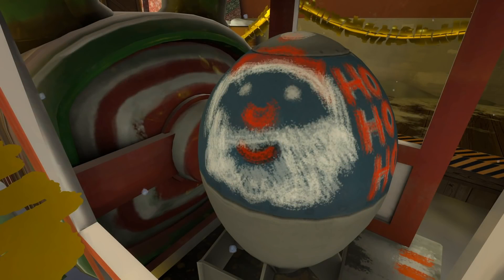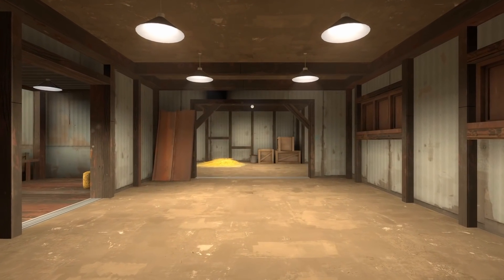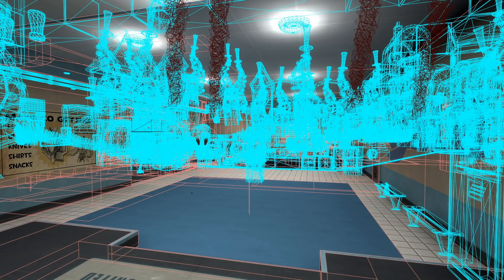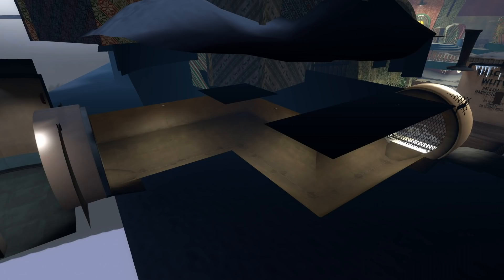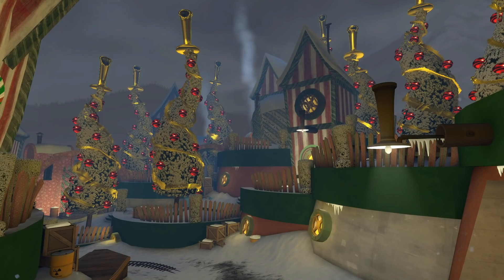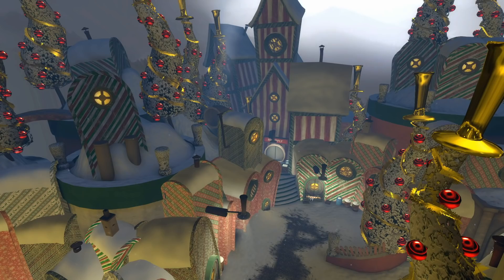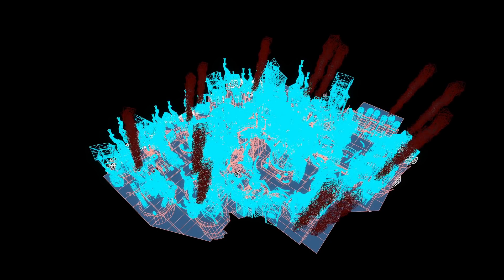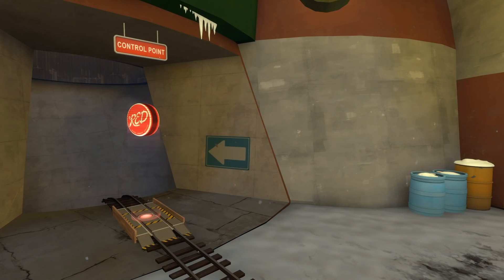Why Wutville Runs Like Trash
An explanation as to why the Team Fortress 2 map “pl_wutville_event” runs incredibly poorly.

TIMESTAMPS

00:00   Intro
00:44   Explaining Visleafs
01:48   Most of Map is Always Rendered
02:26   Explaining Hint Brushes
03:26   The Importance of Level Design
03:52   Explaining Levels of Detail
04:32   Most Custom Assets don't use LODs
05:11   Compounding Problems
05:34   Explaining Prop Fade Out
06:01   Few Props Fade Out
06:25   Summary
06:49   Fog
07:19   Outro